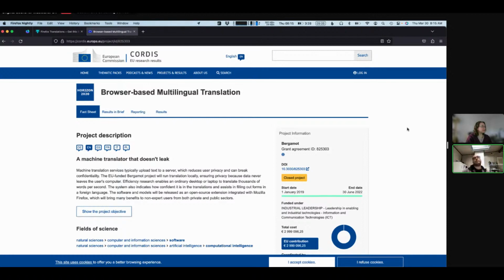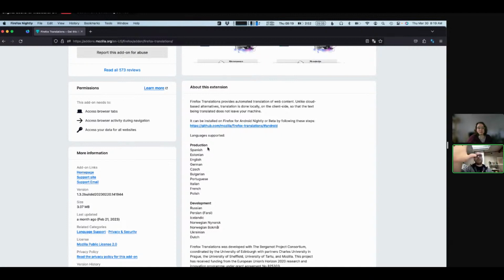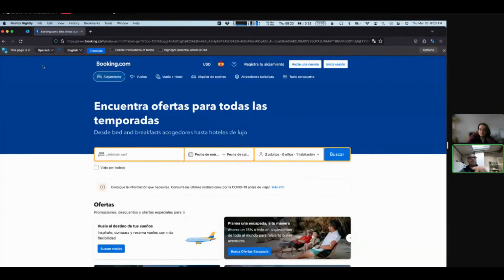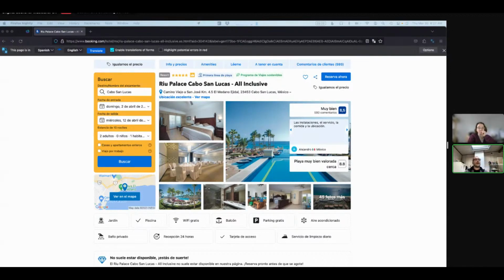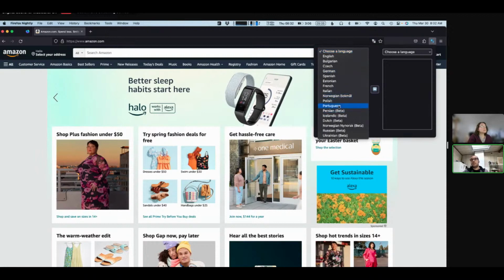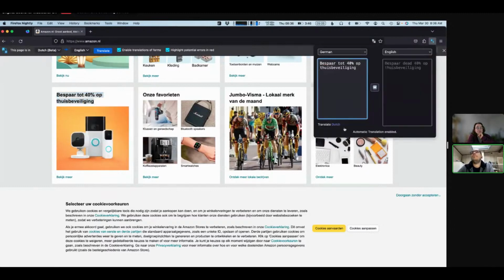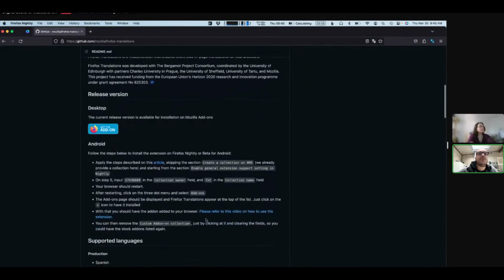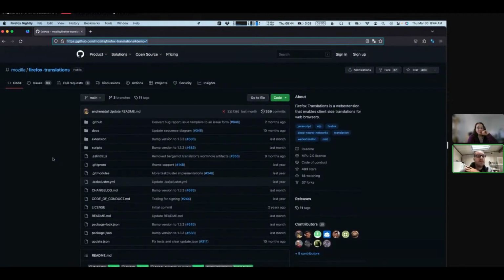Mozilla Community Call Learn more about Firefox Translations!